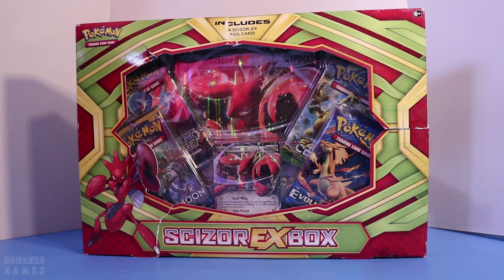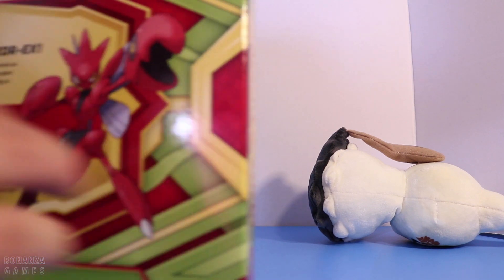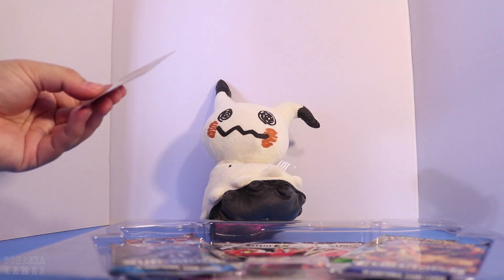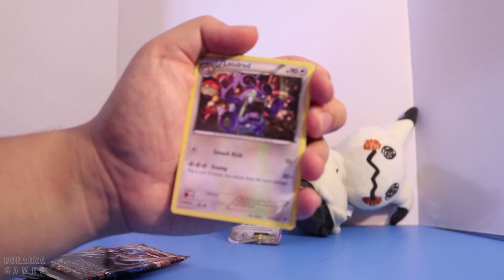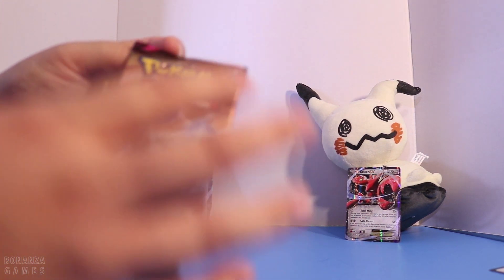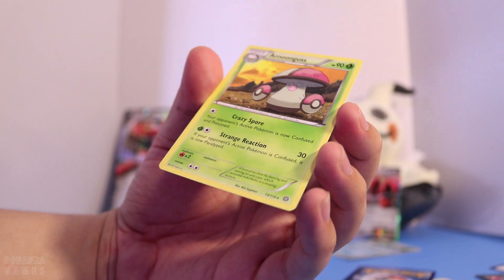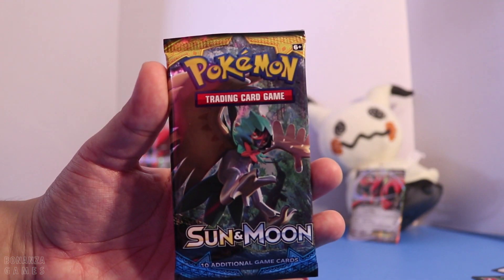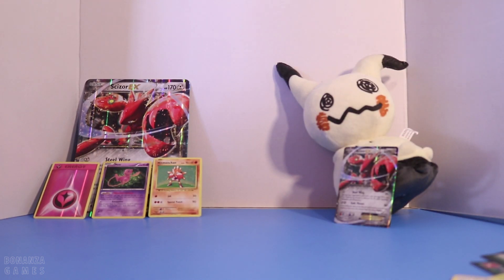ROCK, PAPER, SCIZOR! | Scizor-EX Box Opening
Welcome! The box may be damaged but it's what's on the inside that counts :)
What's your favorite steel-type pokemon?

"I'm made of rocks as you can see, but don't let that intimidate you. You don't need to be afraid unless you're made of scissors."

... and remember, "Life is a bonanza!"